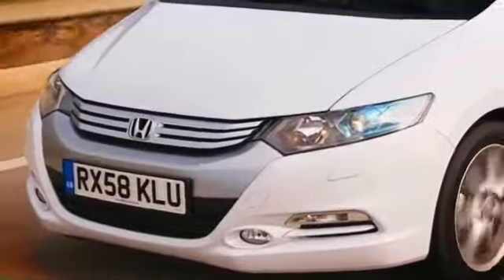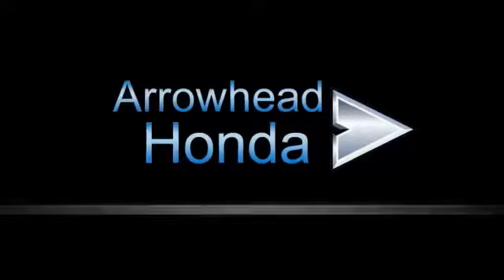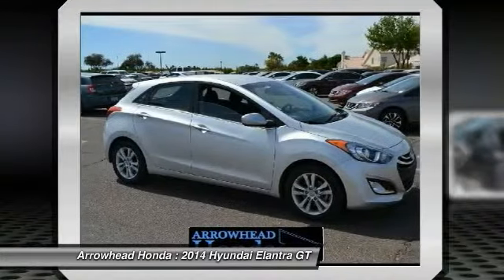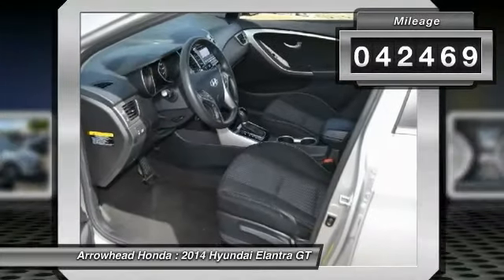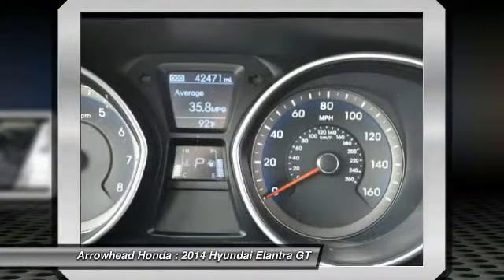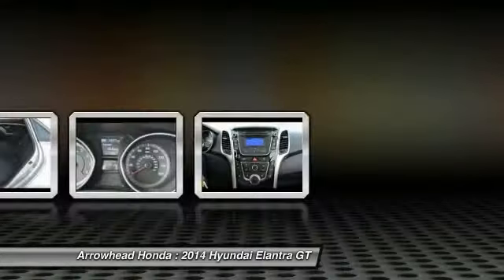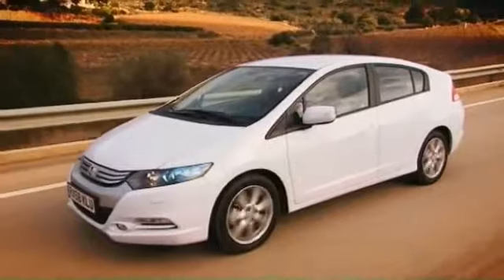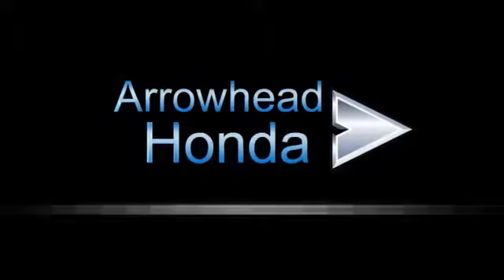2014 Hyundai Elantra GT Peoria AZ H3282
2014 Hyundai Elantra GT

Arrowhead Honda
8380 West Bell Road

Don't wait another minute! Won't last long! Confused about which vehicle to buy? Well look no further than this superb 2014 Hyundai Elantra GT. This terrific Elantra GT is the one-owner car with everything you'd expect from Hyundai, and THEN some.